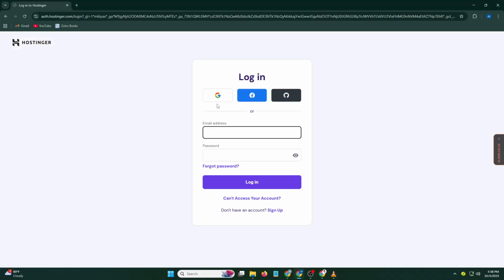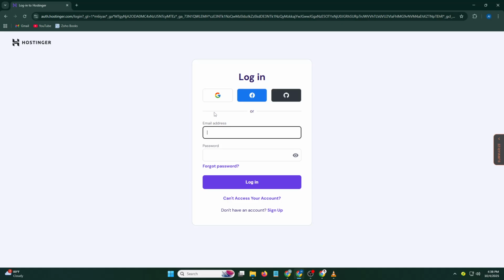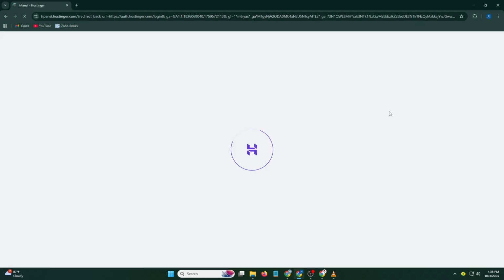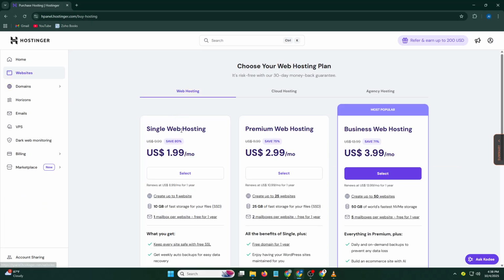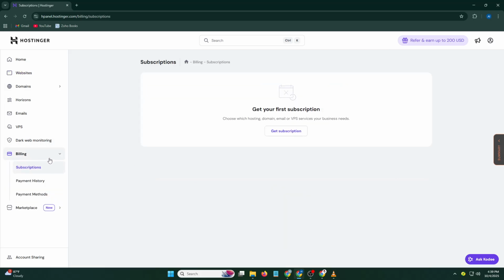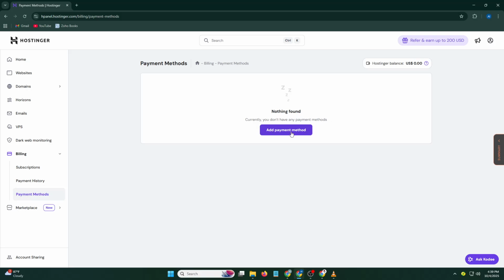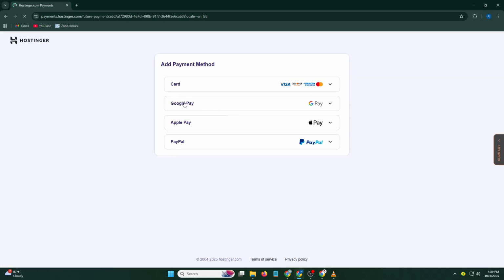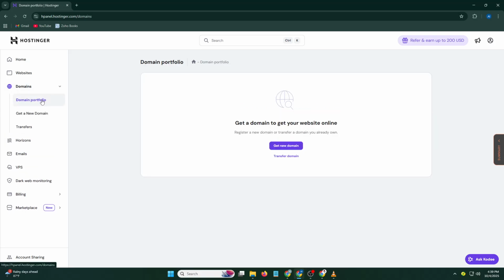How To Create An Account On Hostinger easy - 2025 (Best Method)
How to Create an Account on Hostinger easy
In this video, you will learn how to create an account on Hostinger easy and start your web hosting journey without any hassle. We will show you step by step how to sign up, verify your email, choose the right hosting plan, and access your Hostinger dashboard. This tutorial also covers Hostinger registration tips, account setup, and beginner-friendly guidance to get your website online quickly.